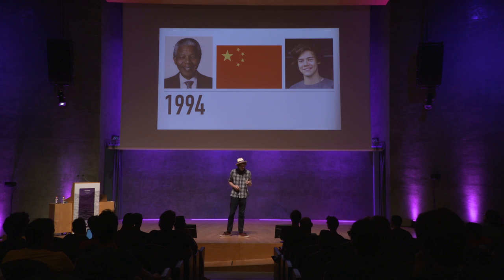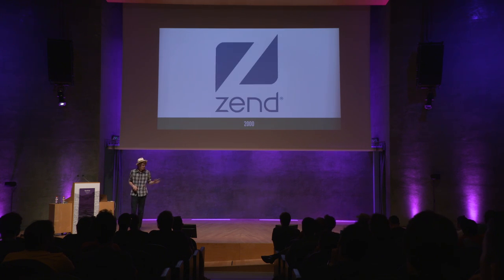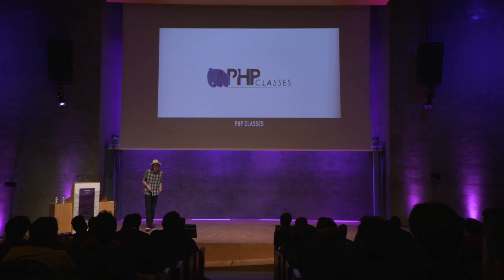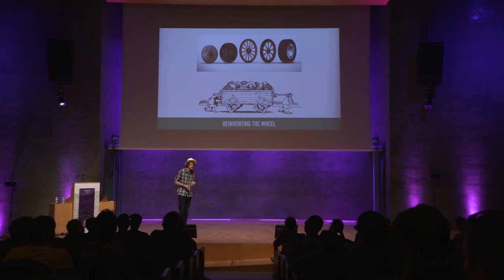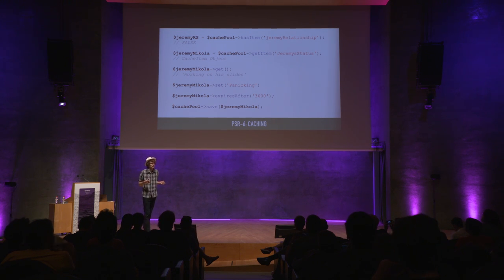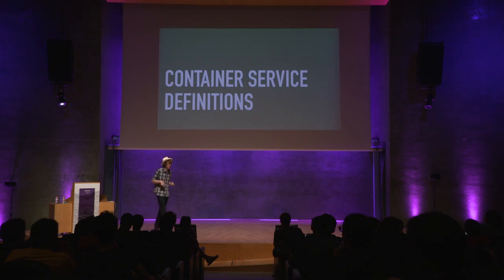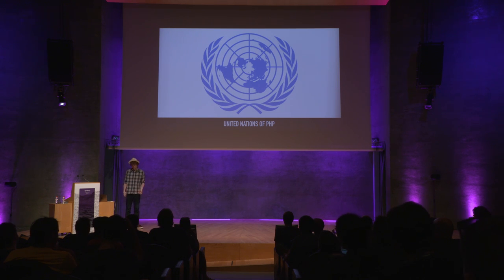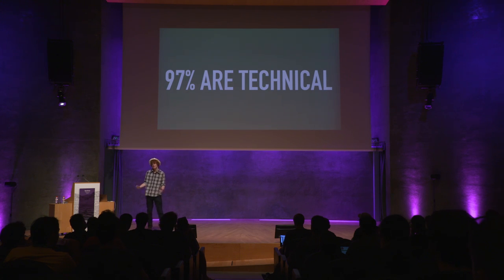Michael Cullum - PHP FIG: Breaking the boundaries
Beginning with PSR-0, the PHP Framework Interoperability Group (PHP FIG) has been producing standards for PHP for almost 7 years now and now can boast a complement of a full bakers dozen specifications in progress or complete.
Its goal is to make your life, as a developer, easier, whether that be through providing a common coding style guide to reduce cognitive friction or interfaces for interoperability.
This has not always been easy, but slowly and gradually the FIG is stamping down boundaries in the name of interoperability, cohesion and collaboration.
Join me for a tale of how the FIG has grown, and continues to grow, whilst trying to bring the PHP community together.